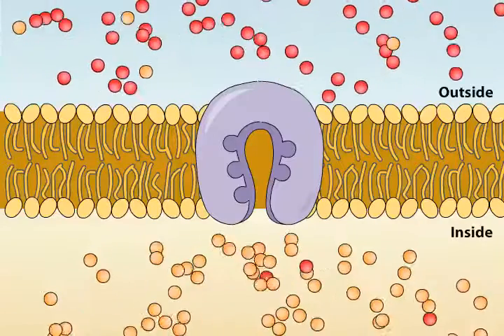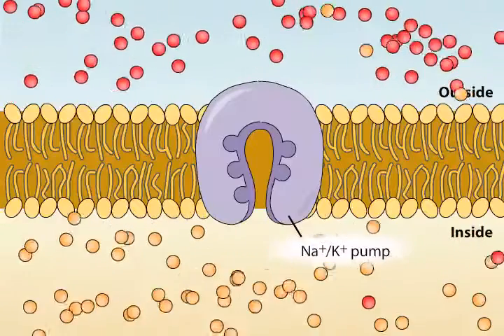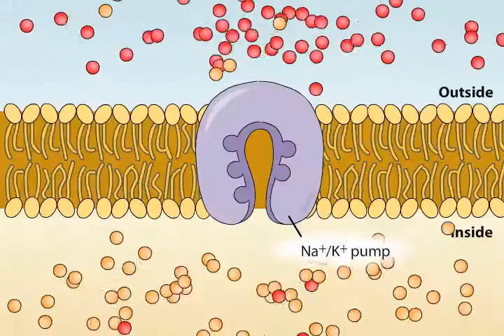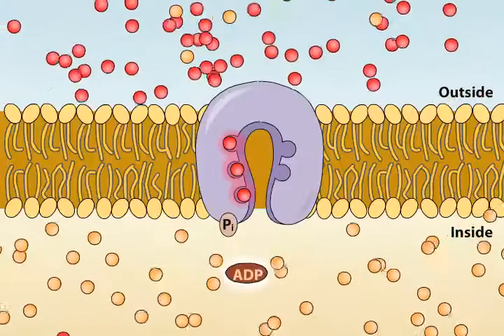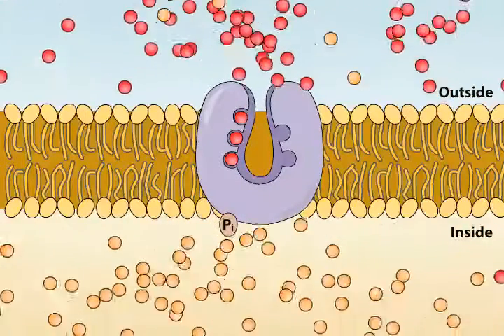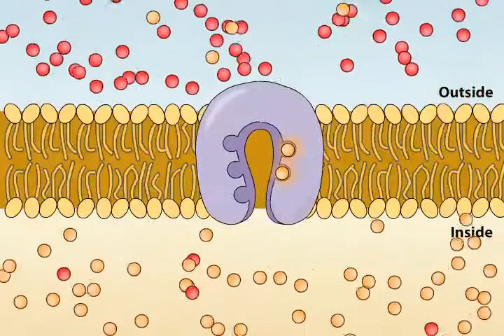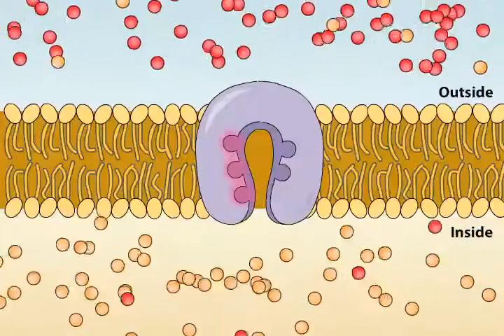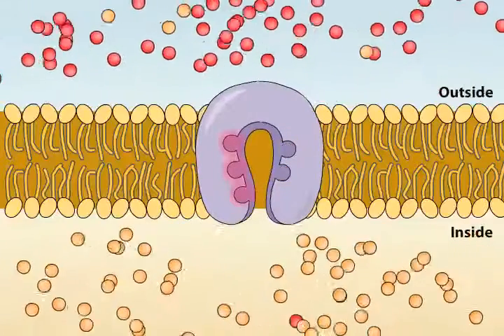Na+/K+ pump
I hope this video could help u guys to understand how Na+/K+ pump works